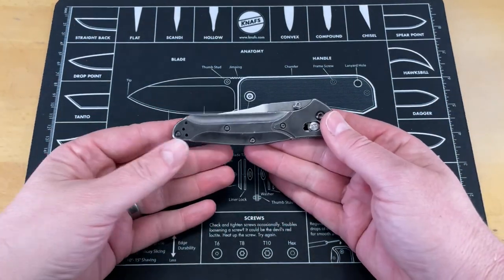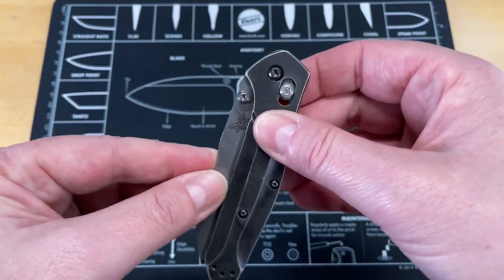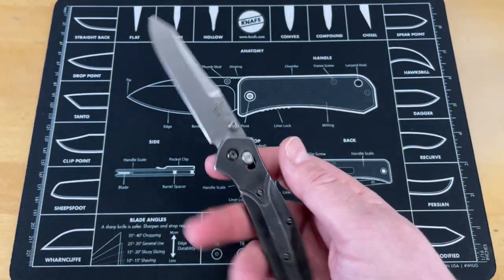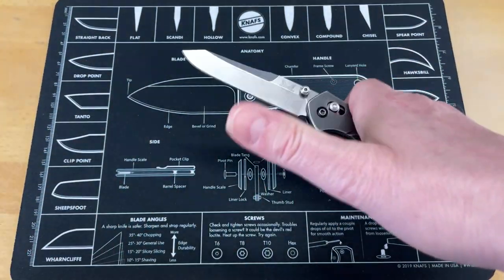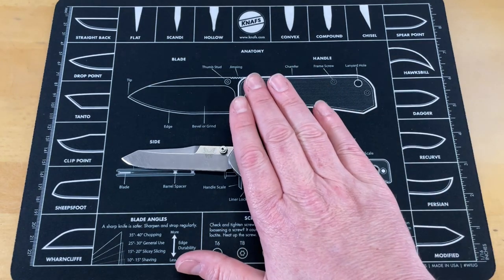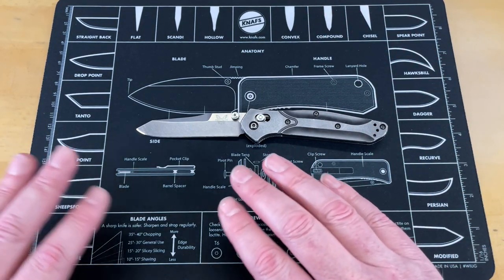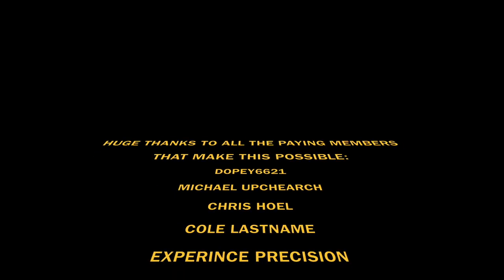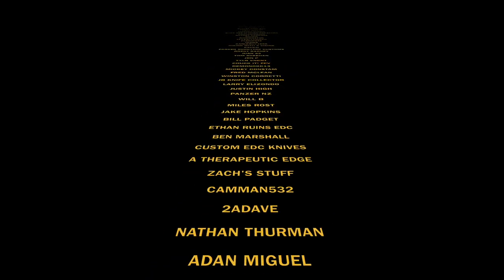THIS KNIFE AND I HAVE A LOVE/HATE RELATIONSHIP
BENCHMADE 940 | A LOVE/HATE RELATIONSHIP- For years I have loved the iconic Benchmade 940 but I have to be honest ... there is a lot wrong with it and the community like come to its defense. there is respect do to this hors tic EDC folding knife but it is not above criticism. so lets look at what's wrong with possibly the most popular every day carry knife in the yes of the EDC community ... PURCHASE LINKS FOR SEVERAL VERSIONS- 940 (original) | 940-1 (carbon fiber) | 940 (auto)

1000/6000 grit combo
600/2000 grit combo